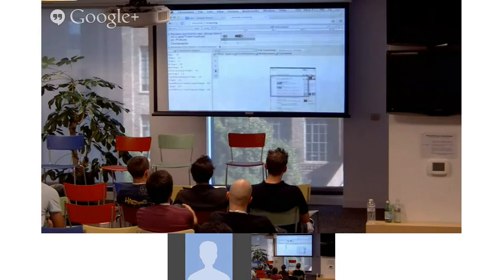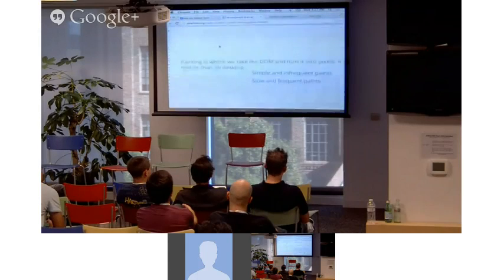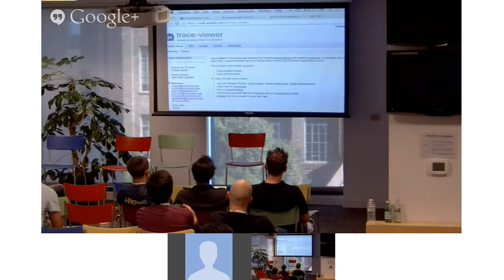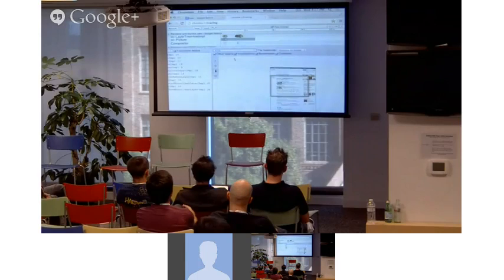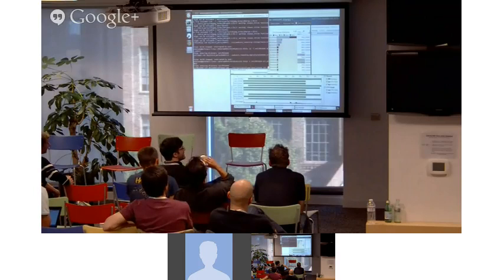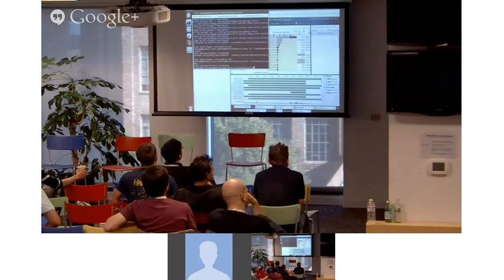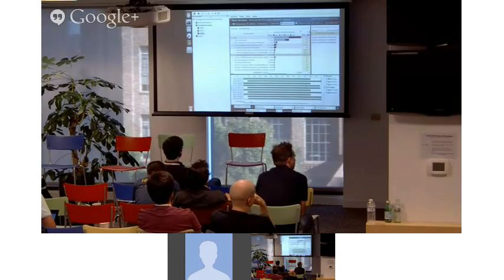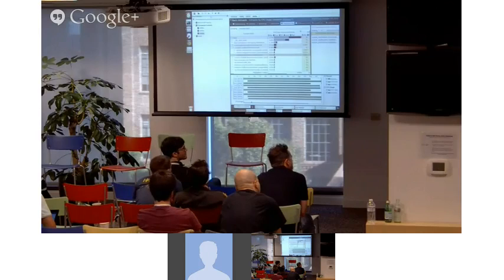BlinkOn: Performance Lab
Tony Gentilcore, James Simonsen, Nat Duca, and Tom Wiltzius